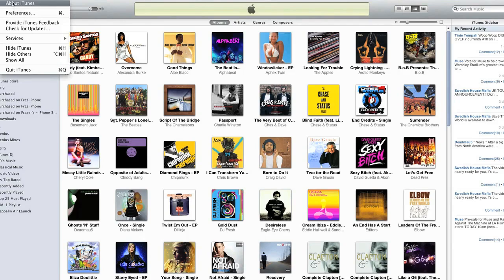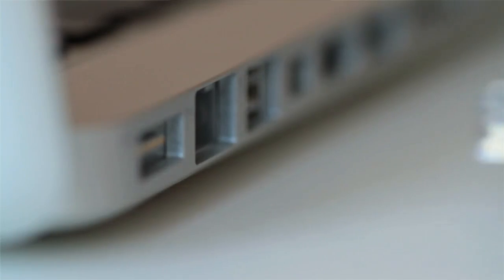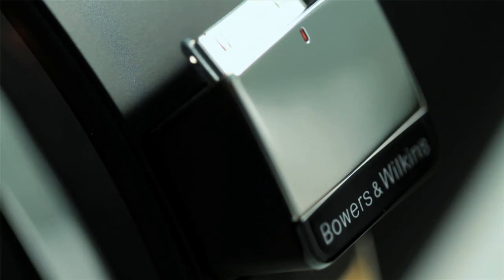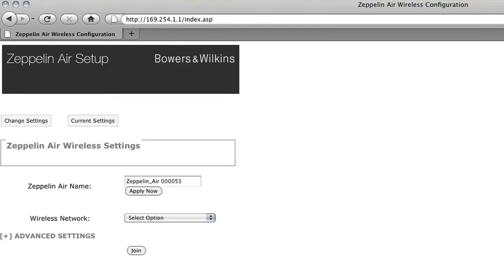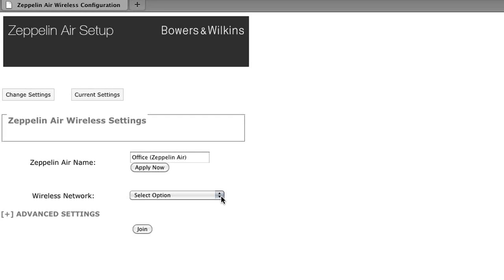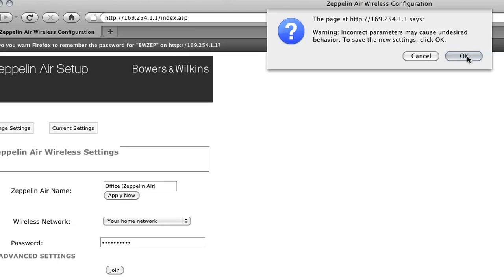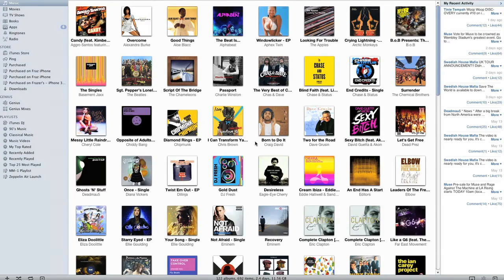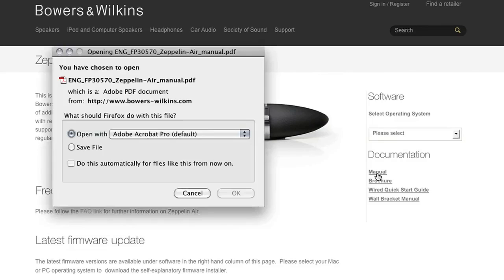Video ZeppelinAir Support Extranet 720p